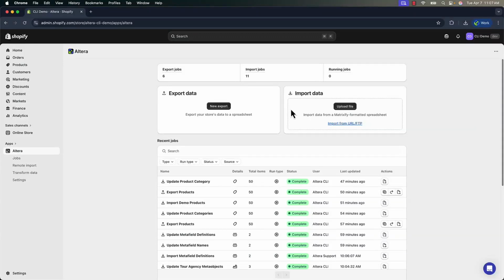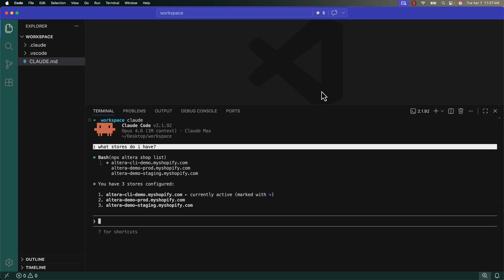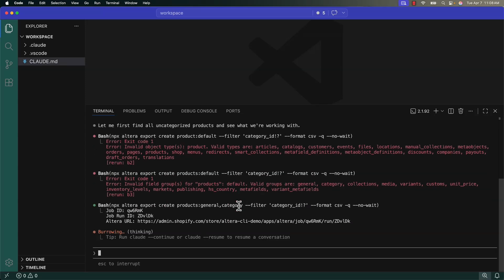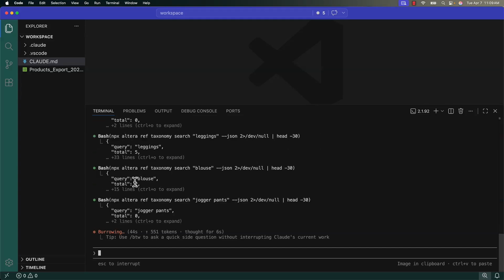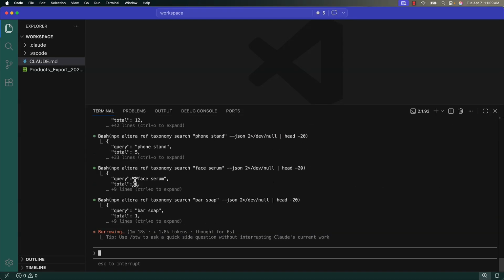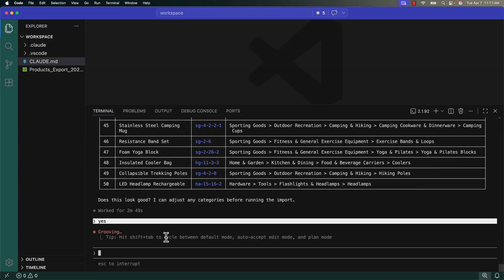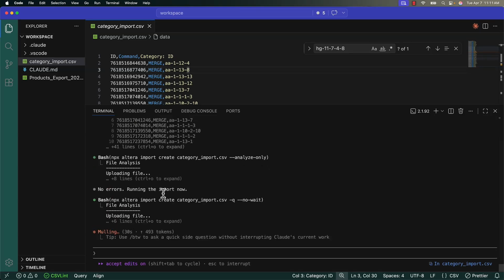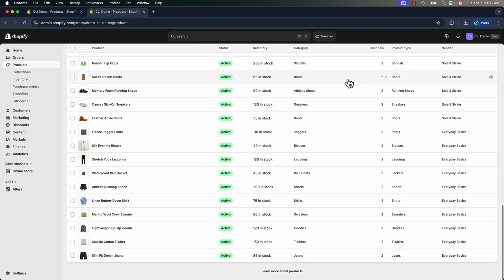Altera CLI + Claude Code: AI-Powered Shopify Data Management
Altera has a CLI for Shopify imports and exports. Combine it with Claude Code and you get an AI agent that can read, transform, and update your store data all from the terminal.

In this video, we take a store with uncategorized products and show how Claude Code can handle everything:
- Exporting products to the Altera/Matrixify format
- Looking up the correct Shopify standard product categories
- Creating an import CSV, validating it and updating the products

The CLI tool also has a reference command which allows Claude to look up data like the categories, metaobject definitions and more.

This is just one example of what you can do, we've also seen:
- Automated translation pipelines
- Migrating metaobjects and definitions between stores
- Update SEO data automatically

If you have other use cases we'd love to hear them!